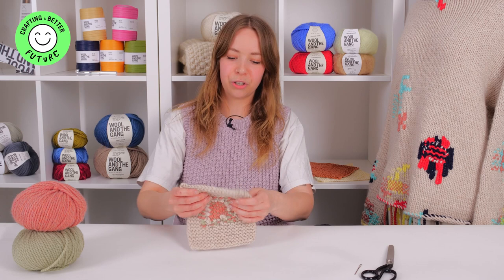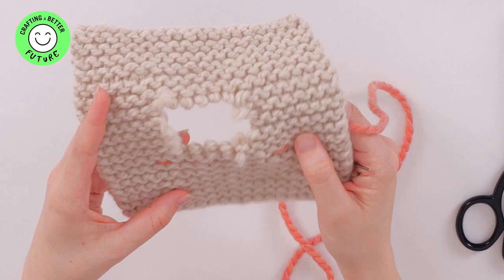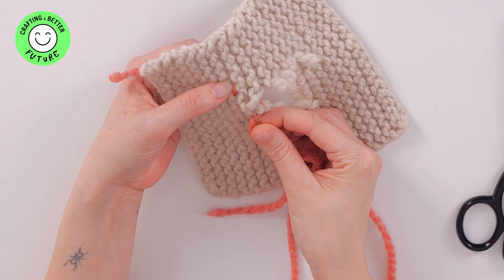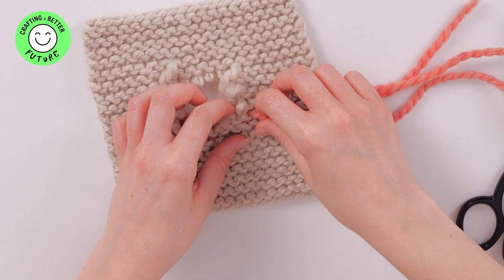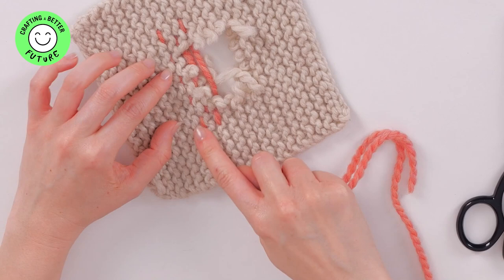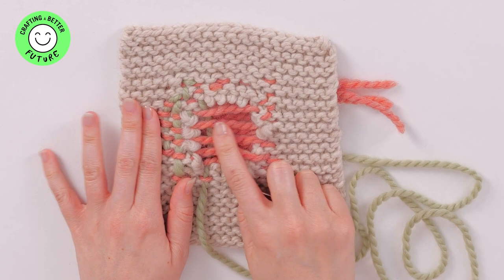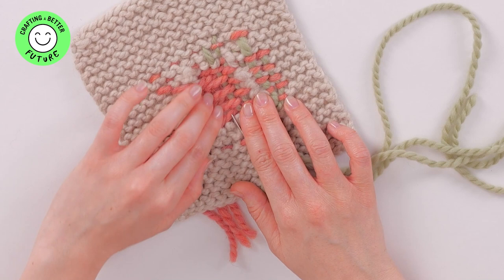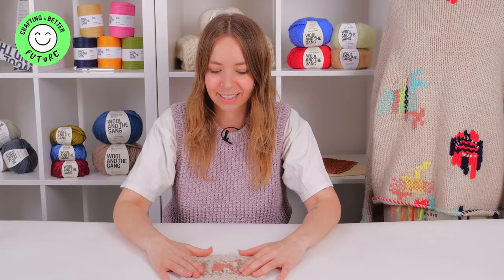How To: Visible Mending, Weave Darning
Fix up those holes and tears in your knitwear whilst keeping them unique to you and your make!

Us crafters know that making your own clothes is already a more sustainable option, but looking after them well is also a big piece of the puzzle. That’s why we teamed up with Restoration London to bring you this tutorial for visible mending.

Happy mending, Gang!

Ever wanted to learn how to knit? Want to jump on the crochet trend? WATG are here to offer you the latest tutorials for on trend styles and techniques. From beginner's how to's to expert knitting techniques, we're here to help you become part of the gang.

Wool And The Gang is a do it yourself and ready to wear fashion brand for women, men, kids and babies.

Our do-it-yourself kits contain everything you need to get started with knitting.